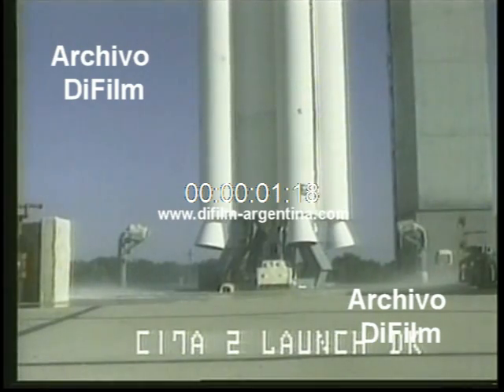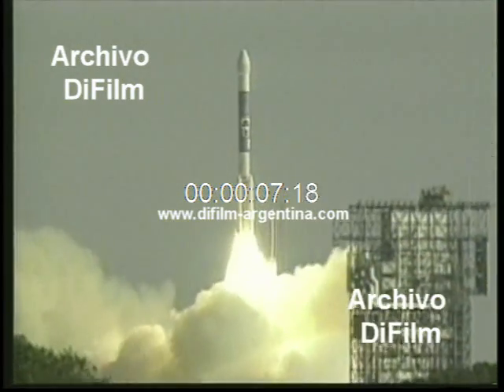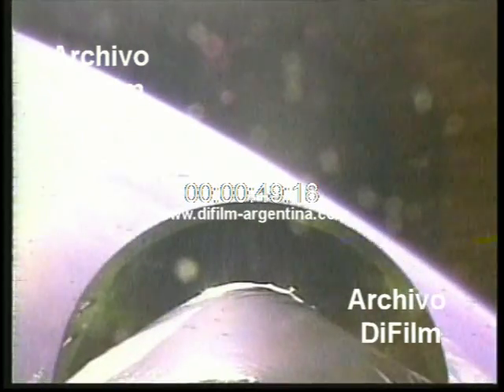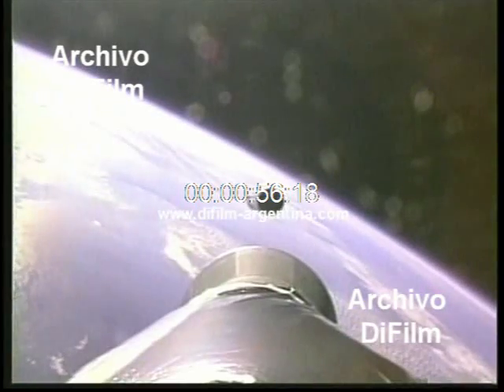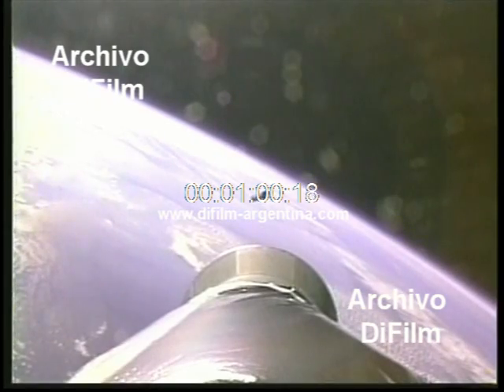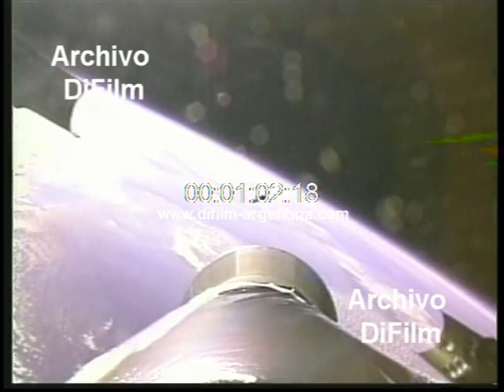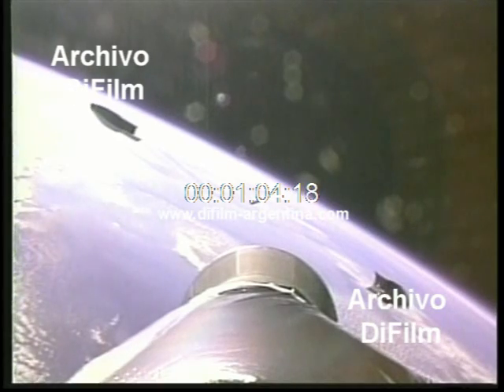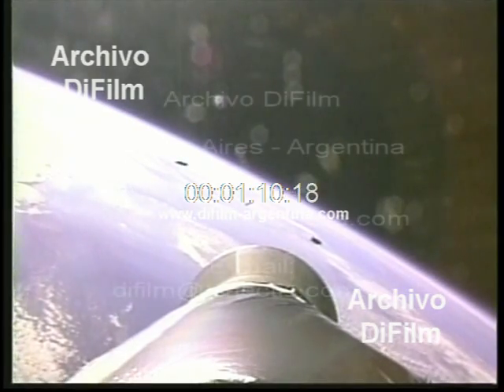DiFilm - Stardust Launch Rocket To Space (1999)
Fecha: 7/2/1999
Duración: 1 minuto 12 segundos
Código: BG-0112

Stardust was a 300-kilogram robotic space probe launched by NASA on February 7, 1999. Its primary mission was to collect dust samples from the coma of comet Wild 2, as well as samples of cosmic dust, and return these to Earth for analysis. It was the first sample return mission of its kind. En route to Comet Wild 2, the craft also flew by and studied the asteroid 5535 Annefrank. The primary mission was successfully completed on January 15, 2006, when the sample return capsule returned to Earth.